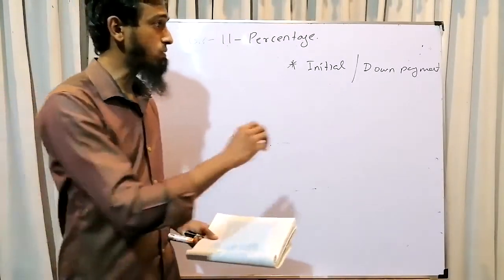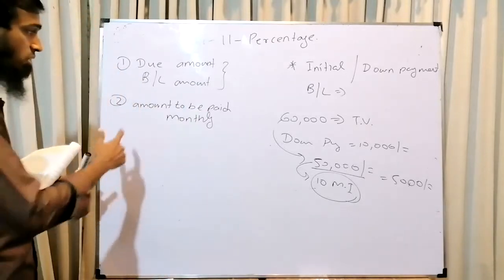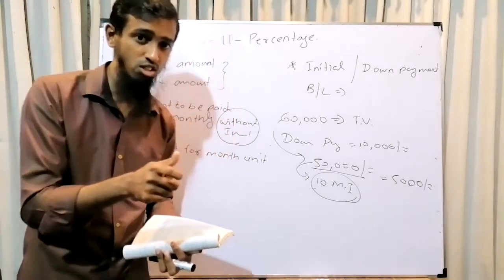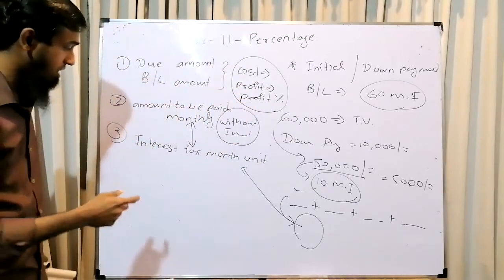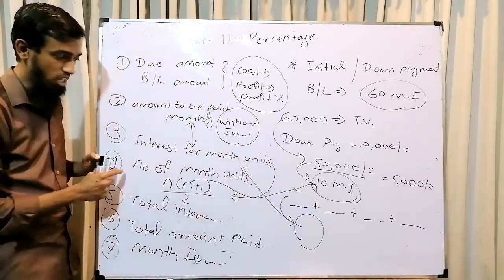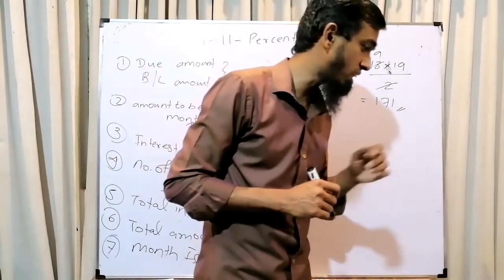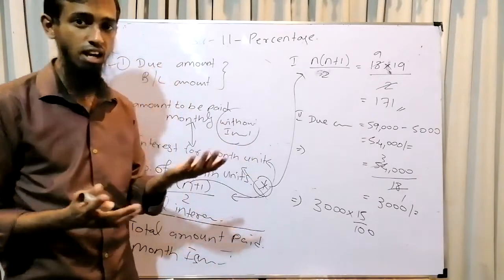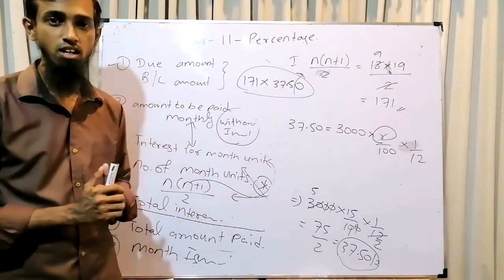Grade 11 - Percentage - Interest calculated on reducing loan balance 3